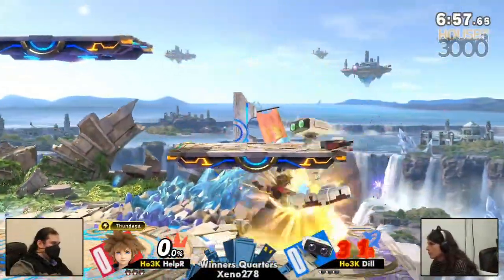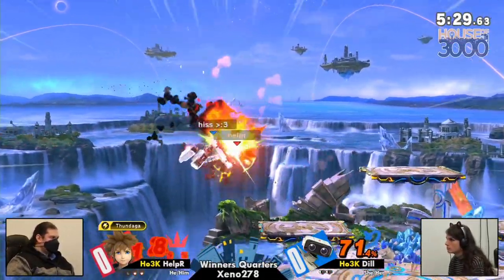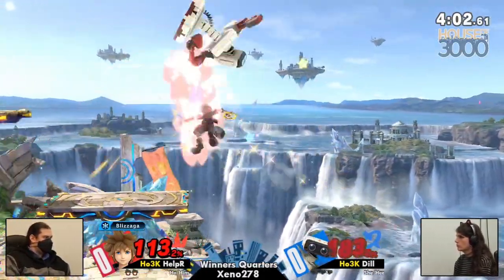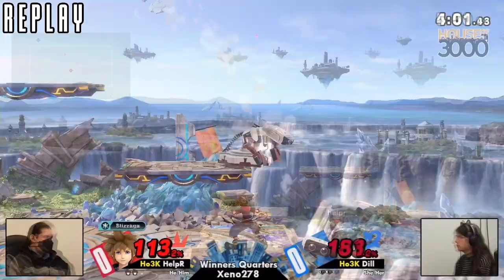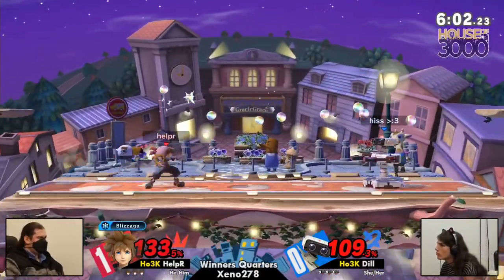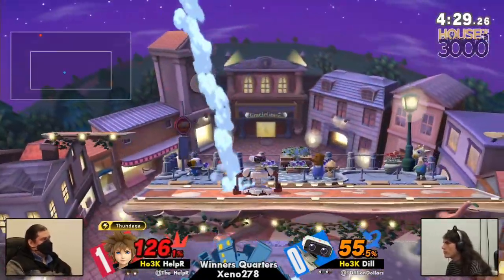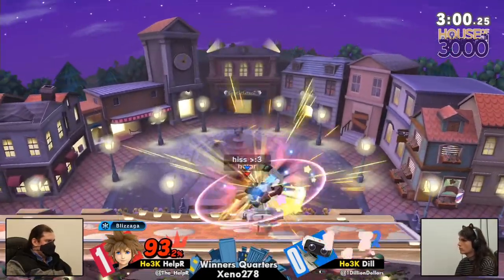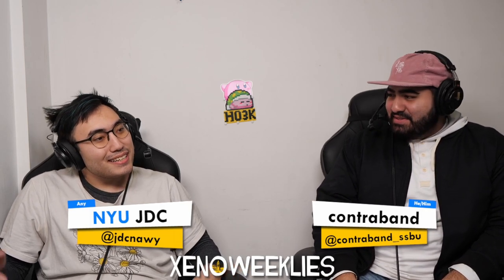Xeno278 - HelpR (Sora) Vs Dill (ROB) - SSBU Ultimate Tournament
Ho3K | HelpR(Sora Black KH3) vs Ho3K | Dill(ROB Default)

 - Xeno278
 - Feb 1st 2023

Commentators:
 - NYU | JDC (@jdcnawy)
 - contraband (@contraband_ssbu)

Venue Fee: $8
Singles:   $7
Doubles:   $5

Venue Address -
21 Ludlow